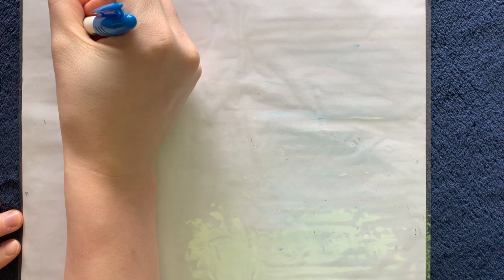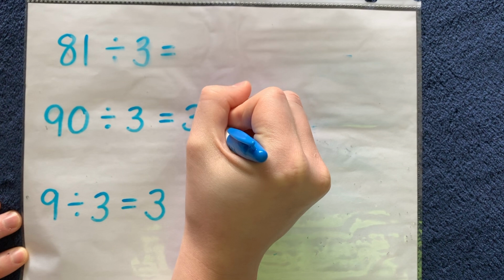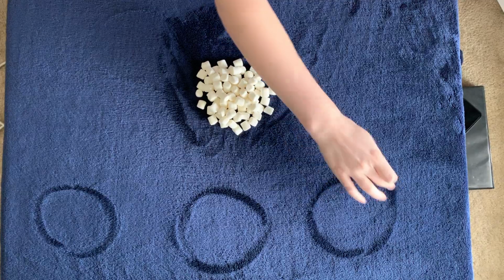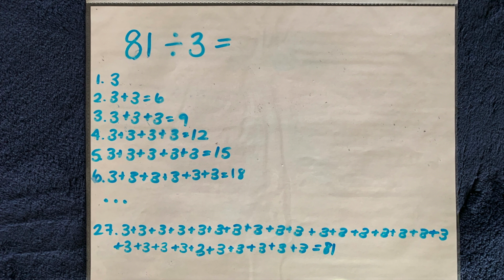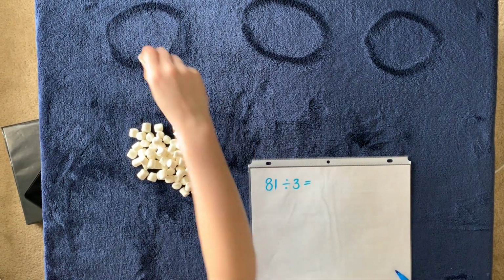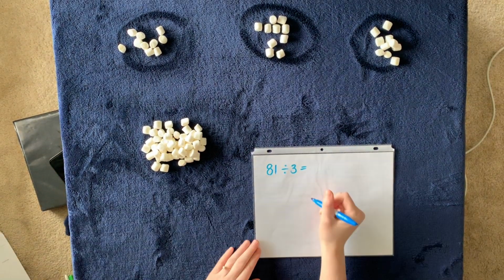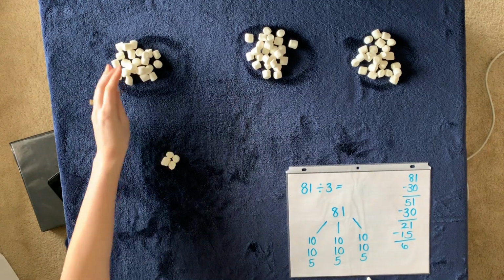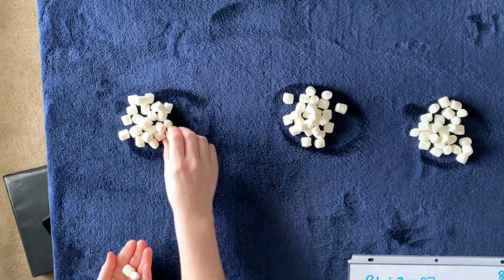Meinema & Meinema, 2019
Math Video Assignment
Division